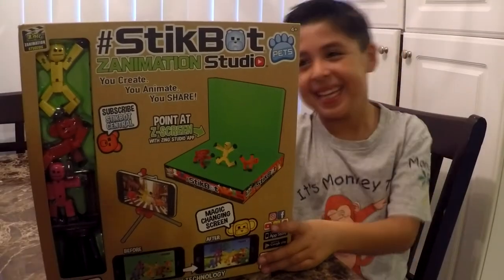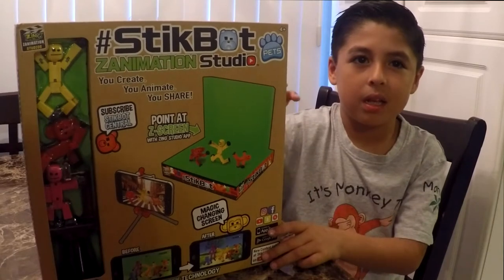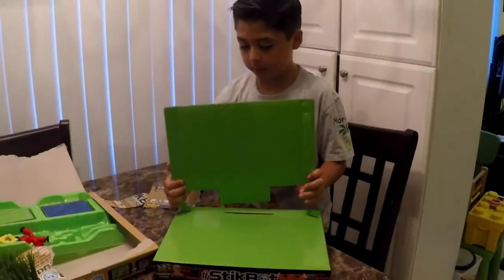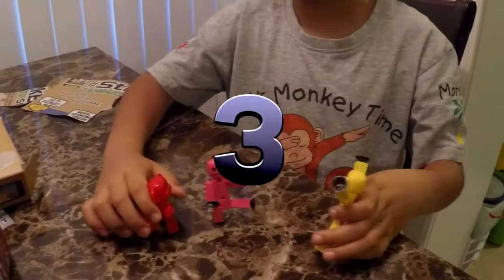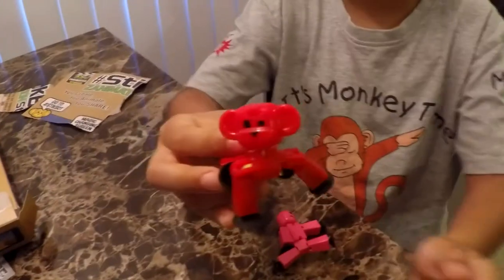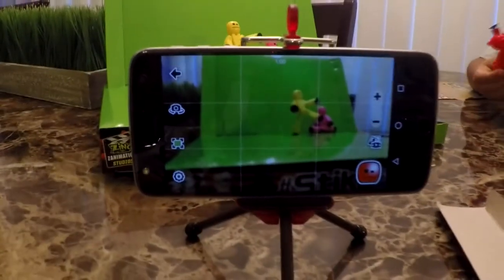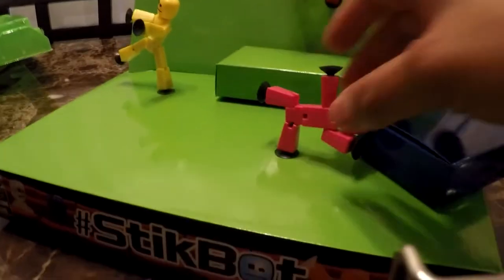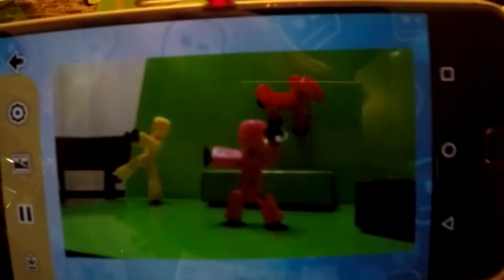STIKBOT Green Screen Studio Unboxing and Reality Play Review MonkeyTIme Industries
In this episode: MonkeyTime does some time lapse green screen animation with Stikbots Studio. Catch the zany fam as ideas run off like a single lady.
What is MonkeyTime Industries? MonkeyTime Industries was developed and realized by 6-year-old Aidan Mason Berber.  In a generation where video games and a sedentary lifestyle is common, Aidans vision is to enhance the imagination with Friends and Family Shenanigans thru everyday play.  Time to drop those controller’s kids and live life in the wilderness.  Sky is the limit when a monkey is loose within the city.

Channel Idea: Aidan MonkeyMan Berber

Art work for Animation: Aidan MonkeyMan Berber

Title Song: Bike Rides by The Green